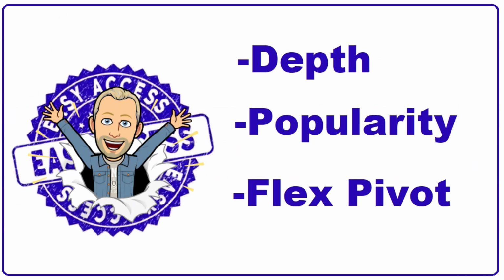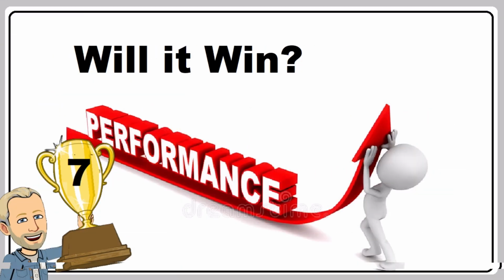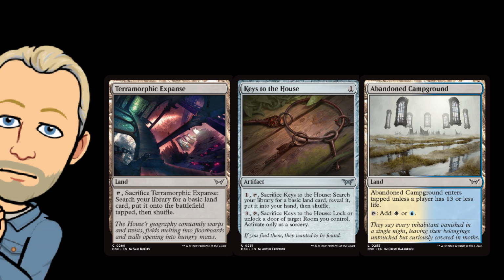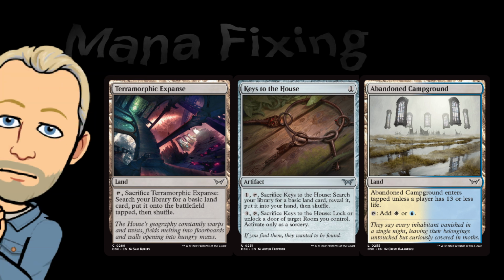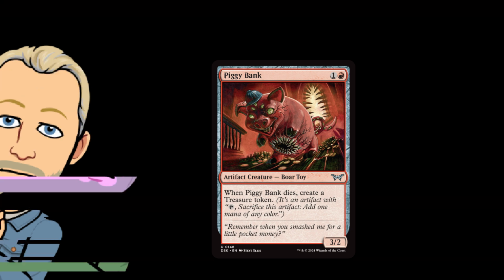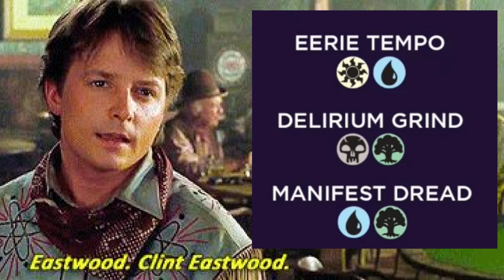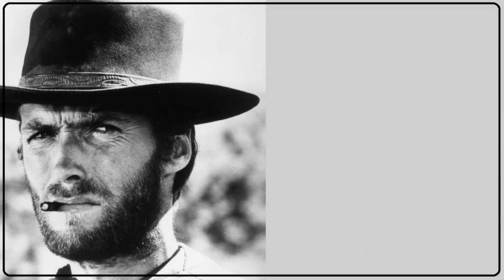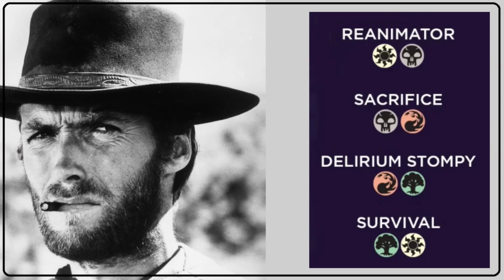DSK Best Draft Archetypes for Budget Players- MtG Arena Value Worth Free F2P Duskmourn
You can find me LIVE on Twitch Wednesday-Friday! Stop by to hangout, or ask a question.

I have over 250 budget friendly decks in my Aetherhub archive

Economic Benefits of Drafting in Magic: The Gathering Arena
Drafting in Magic: The Gathering Arena can offer significant economic benefits compared to simply opening packs. Here's a breakdown:

1. Increased Value per Gold:
More Cards: Drafting often yields more cards than buying packs with the same amount of gold.
Rare and Mythic Rares: The pool of cards in a draft means you're more likely to acquire rare and mythic rare cards that can be valuable in constructed formats.
2. Building a Collection Efficiently:
Targeted Acquisition: Drafting allows you to focus on specific cards or archetypes you want to build around.
Completing Sets: By consistently drafting, you can more efficiently complete sets and acquire the cards you need.
3. Potential for Profit:
Selling Excess Cards: If you draft well and accumulate excess cards, you can sell them on the in-game marketplace or to other players for profit.
Trading: Trading with other players can also be a way to acquire valuable cards without spending additional gold.
4. Skill-Based Rewards:
Win Streaks: The more you win in drafts, the more rewards you'll earn, including additional packs and gems.
Improving Your Game: Drafting can help you improve your card evaluation skills and overall gameplay.
However, it's important to note that drafting also carries risks:

Cost of Entry: Drafting requires an initial investment of gold or gems.
Win Rate: Your success in drafting directly impacts your economic returns. A poor win rate can lead to a loss of gold or gems.
Time Commitment: Drafting can be time-consuming, especially if you're aiming for high-level rewards.
In conclusion, while drafting can offer significant economic benefits in Magic: The Gathering Arena, it's essential to weigh the potential rewards against the risks and time commitment involved. If you're a skilled player and enjoy the format, drafting can be a great way to build your collection and potentially earn a profit.